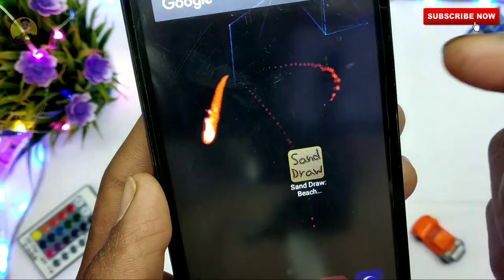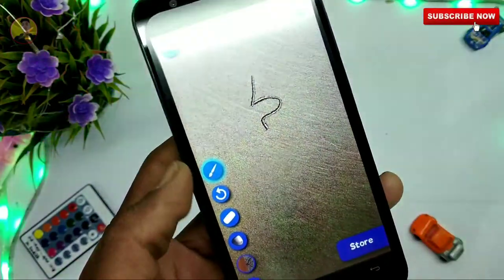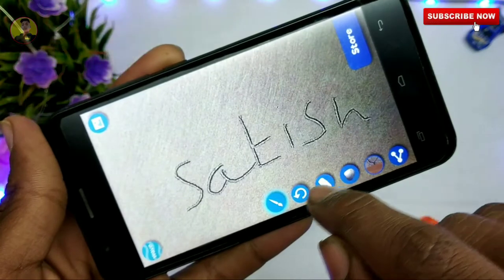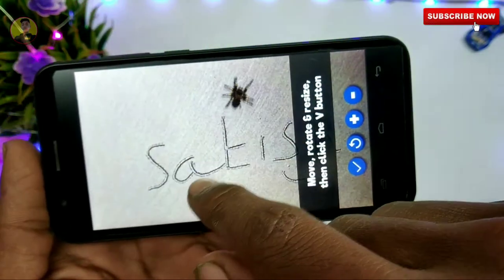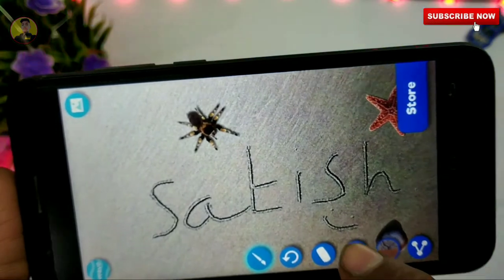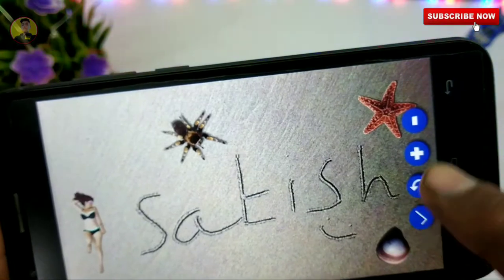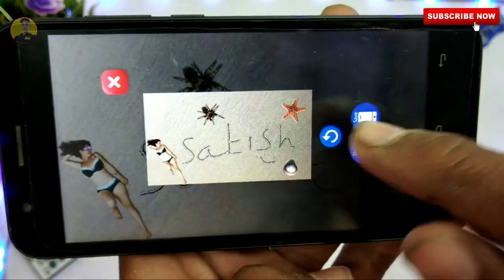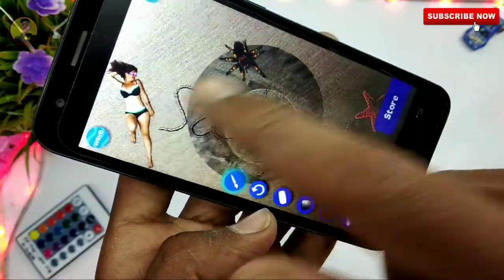Sand Drawing Photo Editing Just in 15 Seconds | Amazing Android App | Telugu Tech In Satish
By Telugu Tech in Satish in తెలుగులో

My name. Satish K.

My Editing apps and links

My mobile and camera
Redmi note 5Pro

6    My Tripod 👇👇👇
Prajo Tripod-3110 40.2 Inch Portable Camera Tripod With Three-Dimensional Head & Quick Release Plate Tripod

My mic link 👇👇👇
Futurekart4897 Hands Free Clip-on Mini Lapel Mic, 3.5mm

How to logo editor best app Telugu

How to YouTube thumbnail create

How to YouTube Entry video editor best app

Best Bluetooth speaker unboxing and review

Best Earphones unboxing and review

Best car Bluetooth receiver unboxing & review

How to photo background change best Editorg app